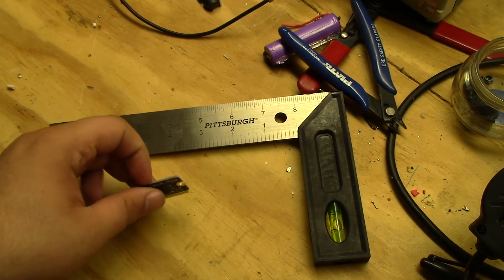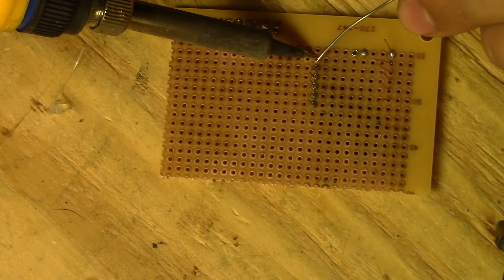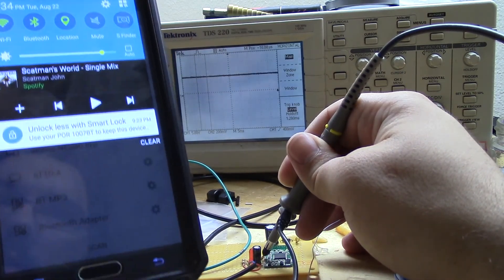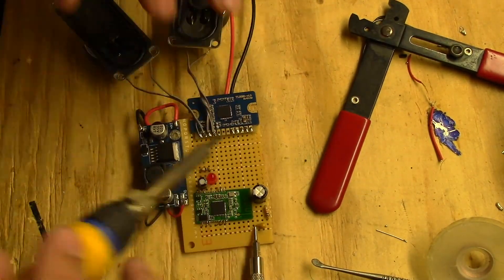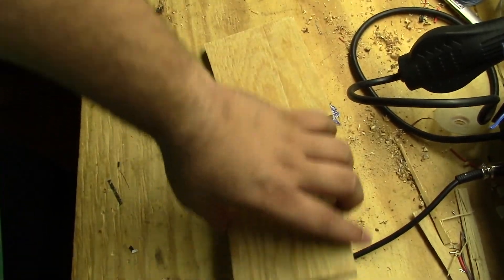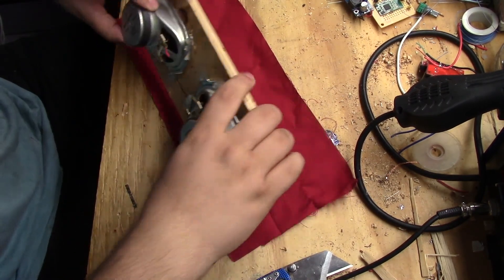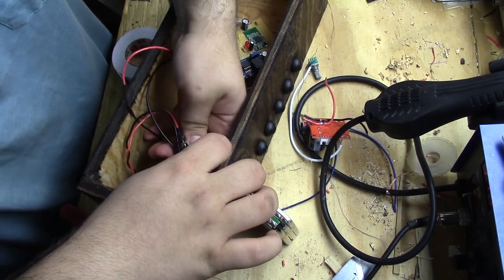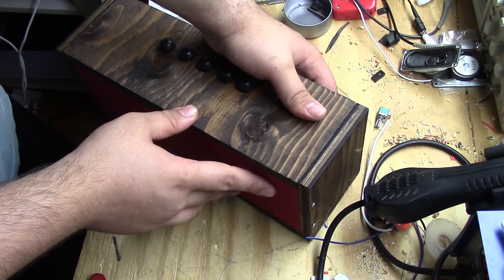Make your very own bluetooth boom box for under $30.00!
In this video I make a small compact bluetooth speaker. It packs quite a punch and can be taken anywhere thanks to its battery supply. All the parts mentioned in the video can be found on eBay and amazon.

link to the amp

link to the bluetooth module

All the components needed for this build are as followed
5 push buttons
10 k resistor
100n capacitor
220uf capacitor
47uf capacitor
optional led